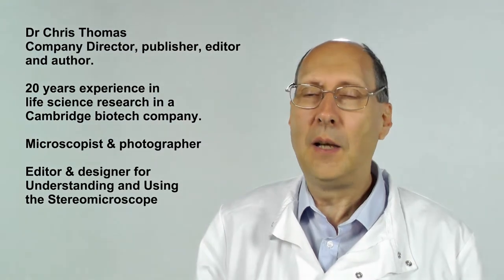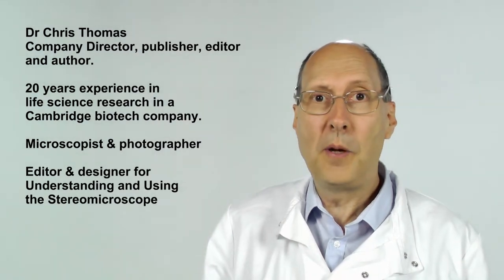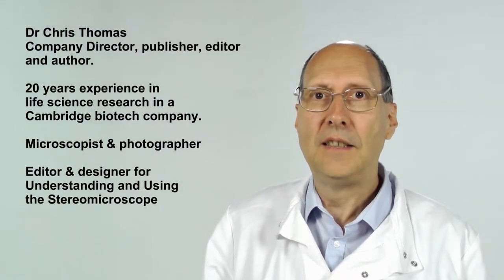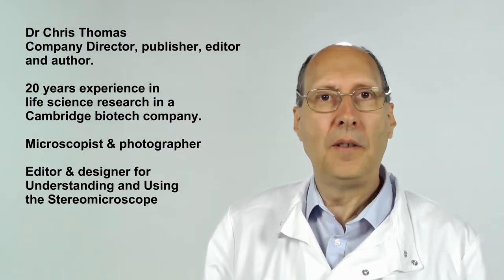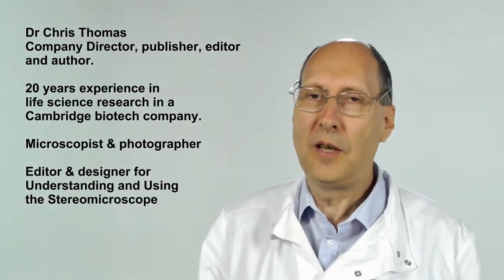05 Key lenses of the microscope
Information on the key lenses of the microscope. This is Part 5 of our series Understanding and Using the Light Microscope for people who need to use microscopes professionally, as part of their training or simply for pleasure.